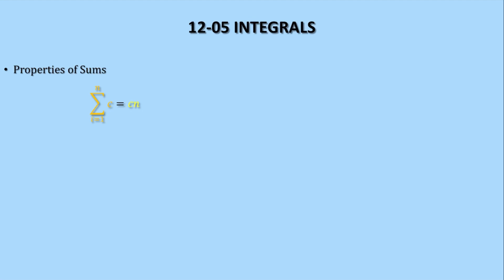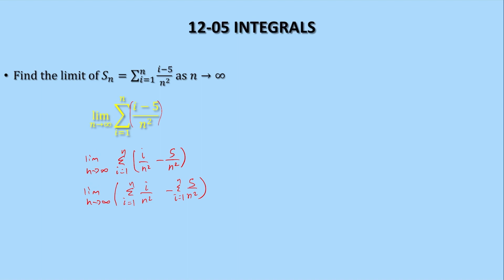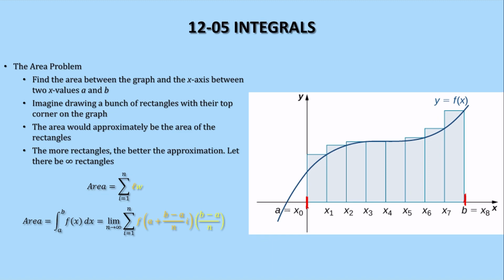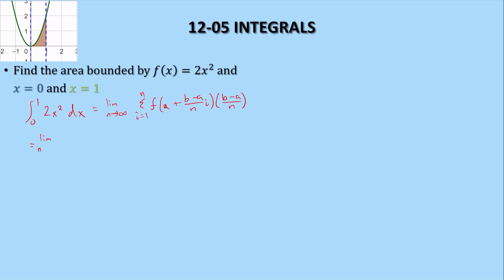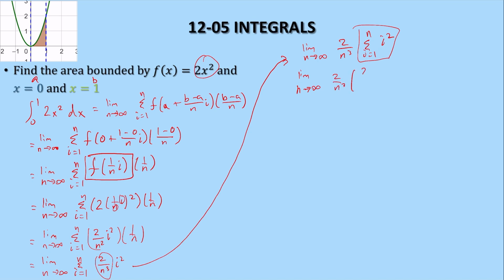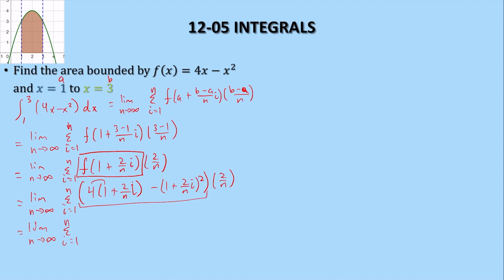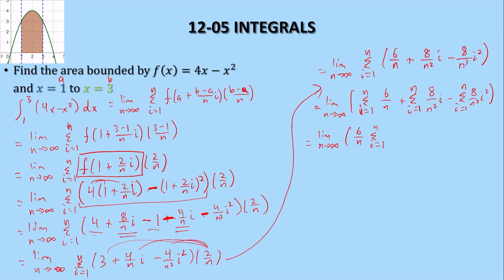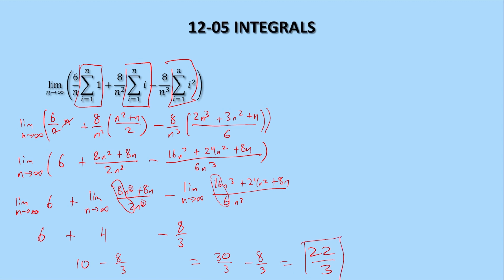Precalculus 12-05 Integrals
Find the limit of sums as n approaches ∞.
Evaluate an integral.